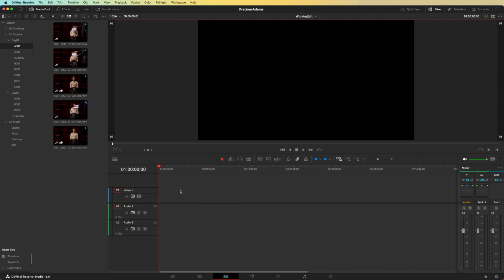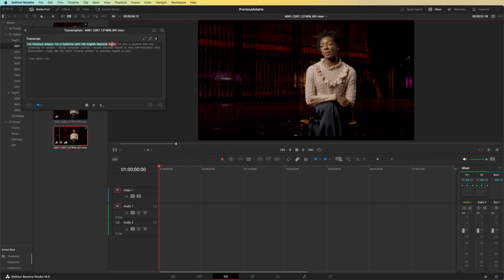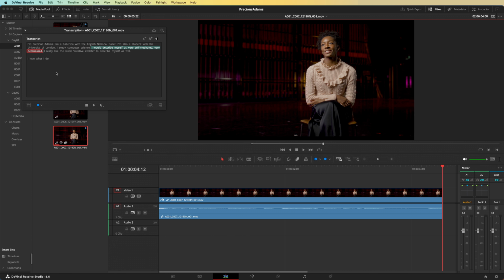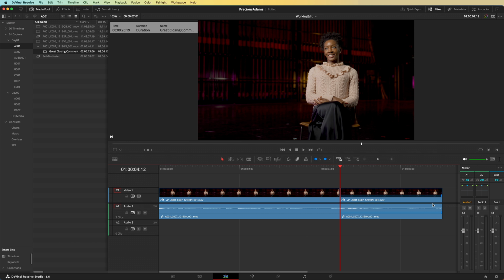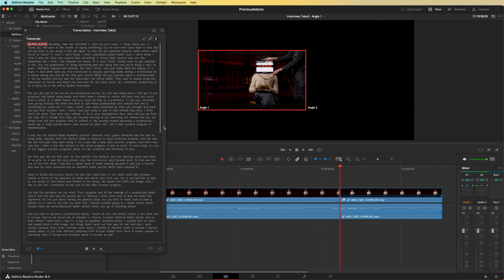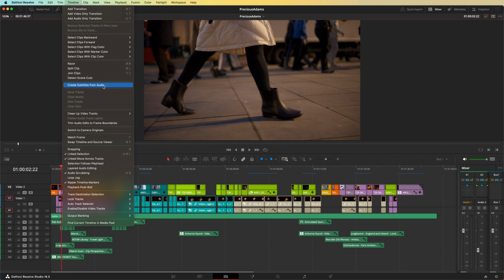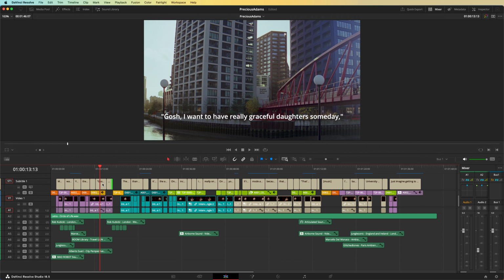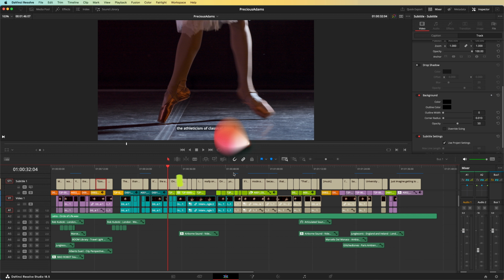Audio Transcription - DaVinci Resolve 18.5 BETA TUTORIAL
00:00 Key Points
00:19 Audio Transcription
01:47 Multicam Clips
02:33 Subtitles
03:37 Conclusion

How to use Audio Transcription and Automatic Subtitle Creation features in Davinci Resolve 18.5. These features are a part of DaVinci Resolve's Neural Engine.

Created by Team 2 Films.